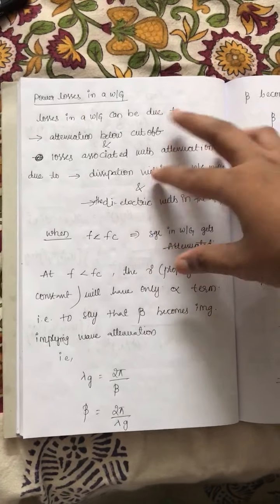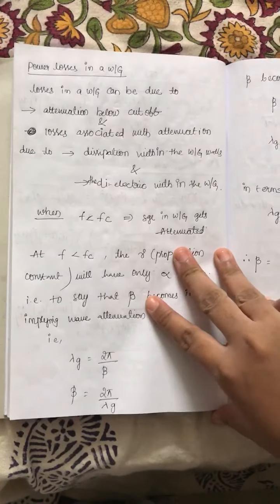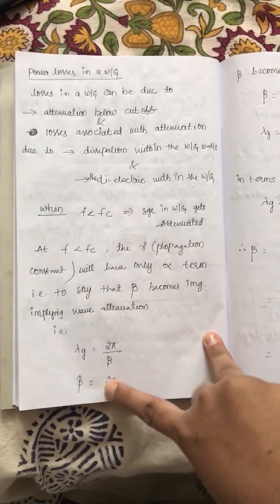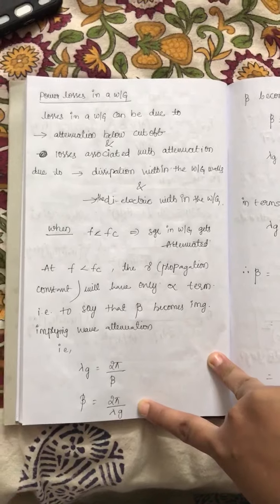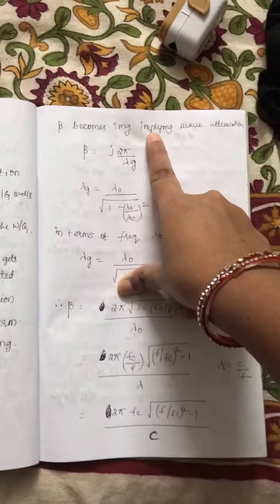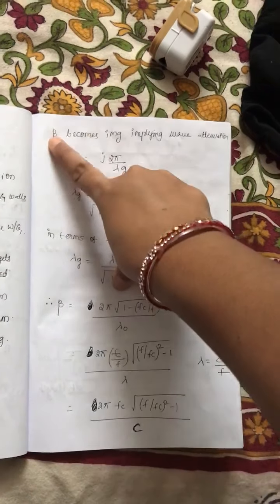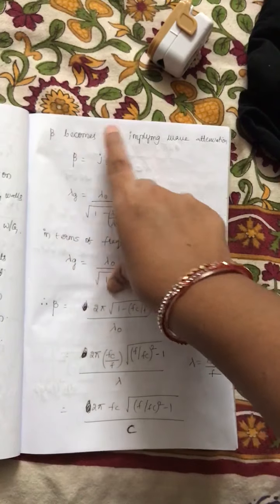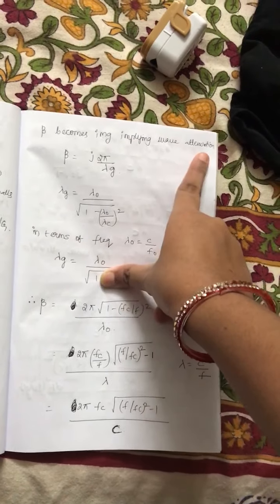Power in Rectangular W/G